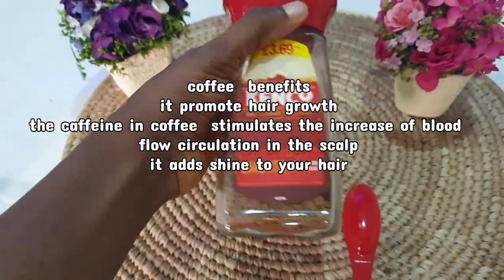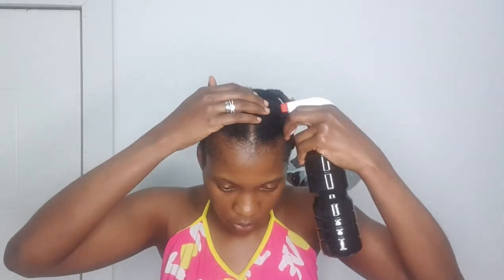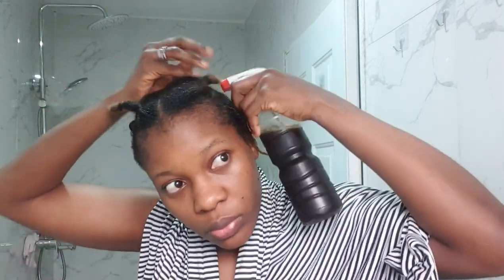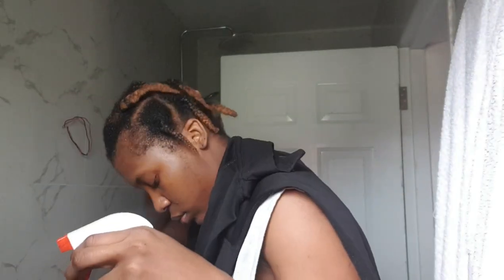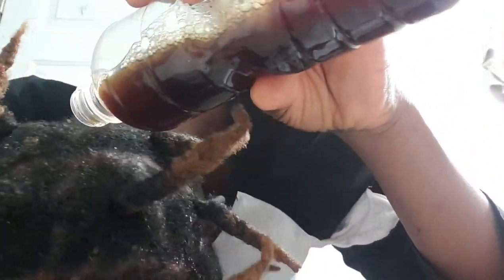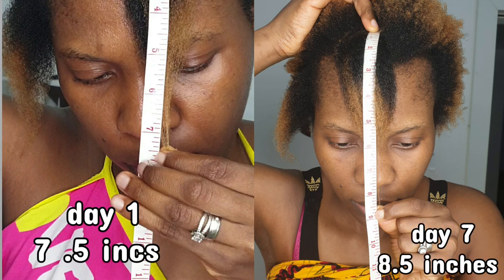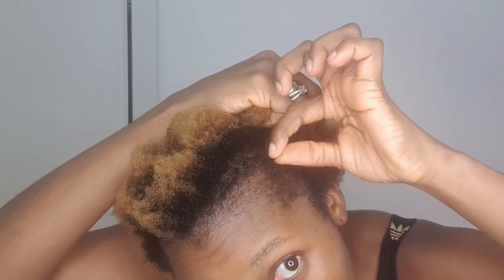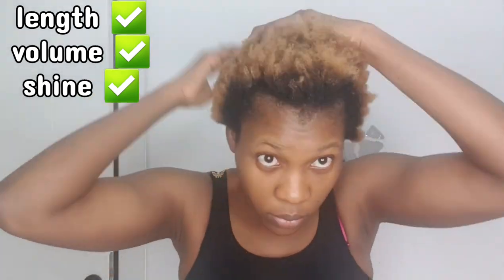I used coffee on my 4c hair everyday for 7 days| How to grow your 4c Hair fast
I'M STILL SHOCKED | I used coffee on my hair everyday for 7 days and this happened | before and after results

INGREDIENTS FOR HAIR GROWTH

DIY HAIR GROWTH SPRAY BEFORE AND AFTER RESULTS

how TO GROW HAIR AT A ROCKET SPEED AND TREAT BALDNESS

YOUR HAIR  WILL NEVER BE THESAME AGAIN AFTER THIS DIY HAIR GROWTH OIL  FOR EXTREME HAIR
So in today,s video I used coffee on my hair and this happened 😱😱 this is my first time trying this!! am so surprised at what happened to my hair ,watch to the end for the final results I will be showing you all how to make this coffee spray and I did not wash it out if my hair !! it can be used for fast hair growth when used consistently !!! Hope you enjoy this video !

Benefits of coffee 📌⬇️
*It helps to grow strong and healthy hair .
*It helps to nourish the scalp and hair strands . .
*It helps to regrow  damaged hair .
* It promotes hair growth .
* It keep the scalp fresh and reduces scalp infections.
*It helps to solve the problem of hair  thinning.
* It helps to stimulates blood flow circulation to your scalp.

Don''t forget to be awesome and stay safe